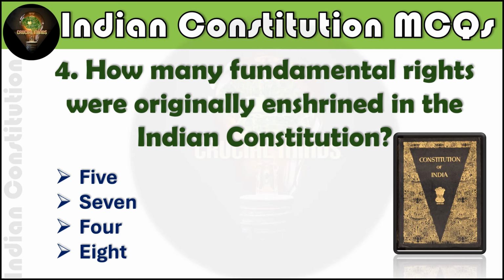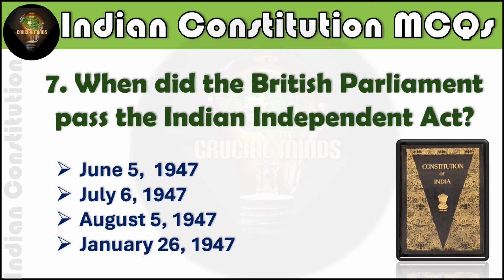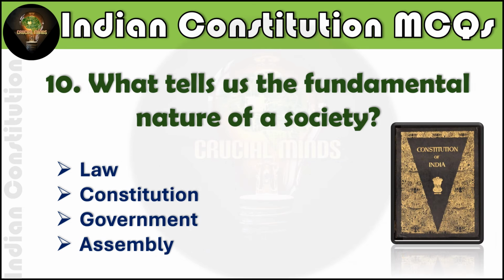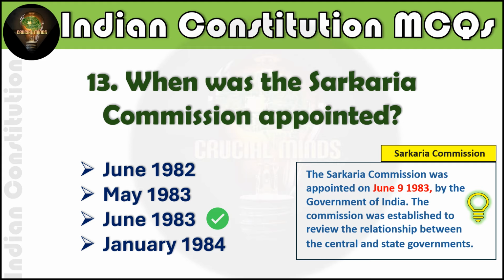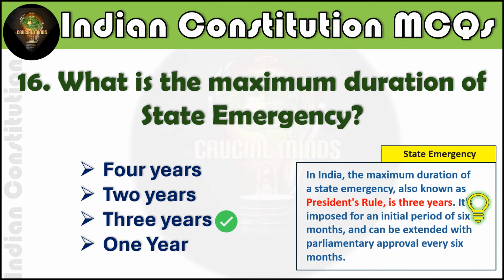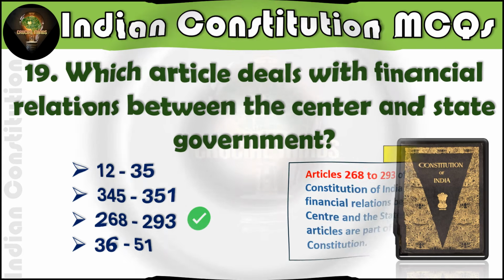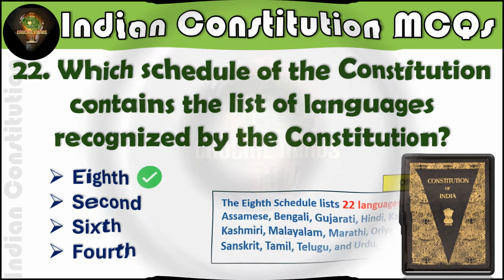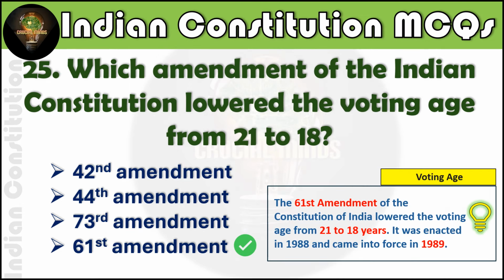Indian Constitution challenging MCQs |About the Constitution of India | Indian Constitution MCQ Quiz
Indian Constitution MCQs | Know about the Constitution of India MCQs | Indian Constitution Quiz

Questions:-
Q1 - Who is the head of the state in India?
Q2 - On which date is Constitution Day celebrated in India?
Q3 - Who was the chairman of the drafting committee of the Indian Constitution?
Q4 - How many fundamental rights were originally enshrined in the Indian Constitution?
Q5 - Which Article in the Constitution guarantees the right to equality before the law?
Q6 - Which Article in the Constitution guarantees the right to Freedom?
Q7 - When did the British Parliament pass the Indian Independent Act?
Q8 - Which of the following Articles contain the right to religious freedom?
Q9 - When did the Drafted Constitution came into force?
Q10 - What tells us the fundamental nature of a society?
Q11 - When was the first language committee appointed?
Q12 - Under which article the President can proclaim an Emergency?
Q13 - When was the Sarkaria Commission appointed?
Q14 - Under which article was elementary education made as a fundamental right?
Q15 - Under which article financial emergency can be proclaimed?
Q16 - What is the maximum duration of State Emergency?
Q17 - How many times has a National Emergency been declared in India?
Q18 - At present how many languages are recognized by Language Committee?
Q19 - Which article deals with financial relations between the center and state government?
Q20 - Abolition of Untouchability comes under ___________
Q21 - What was the total number of members on the drafting committee of the constitution?
Q22 - Which schedule of the Constitution contains the list of languages recognized by the Constitution?
Q24 - What does Article 370 of the Constitution pertain to?
Q25 - Which amendment of the Indian Constitution lowered the voting age from 21 to 18?